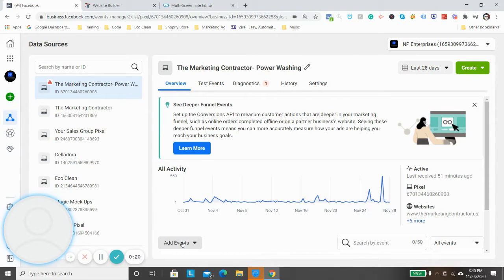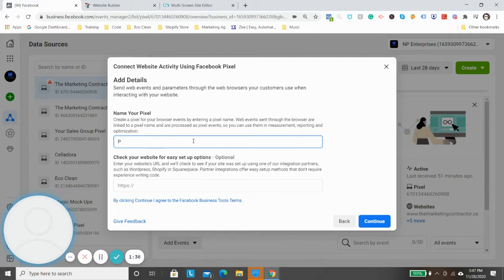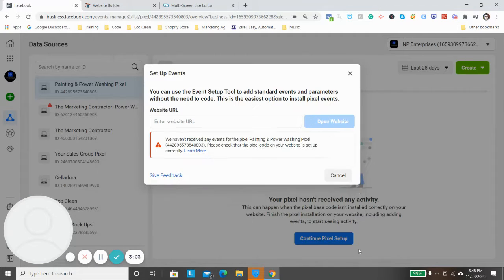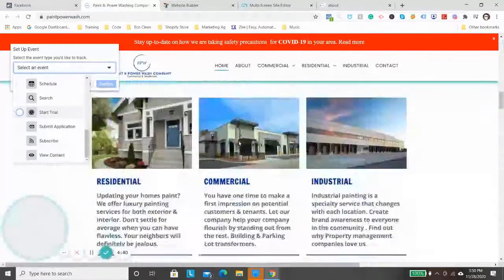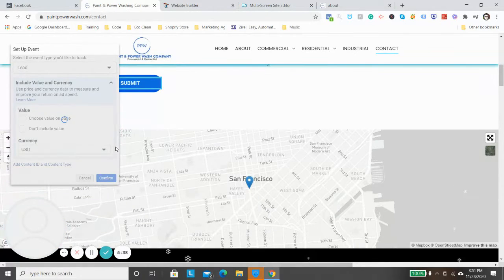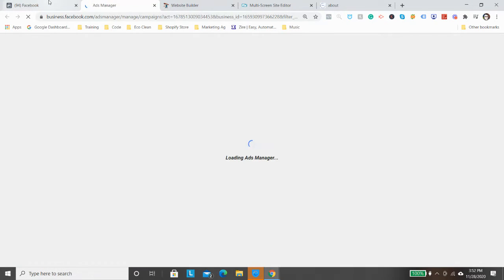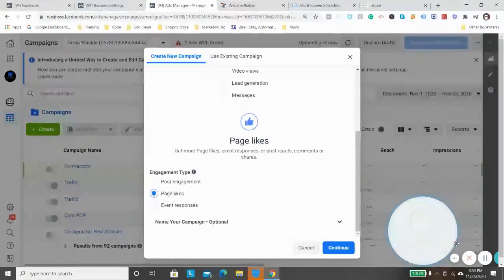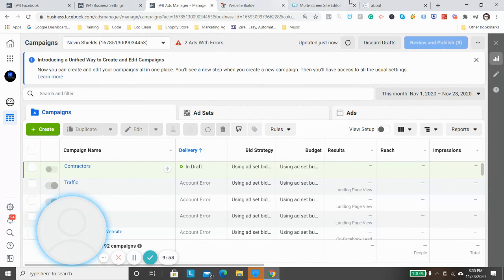How To Install A Facebook Pixel On Your Power Wash Website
How to easily install the Facebook pixel on your website. Start showing ads to people on Facebook who have bee on your website to get a cheaper overall cost per lead and generate more leads per month.